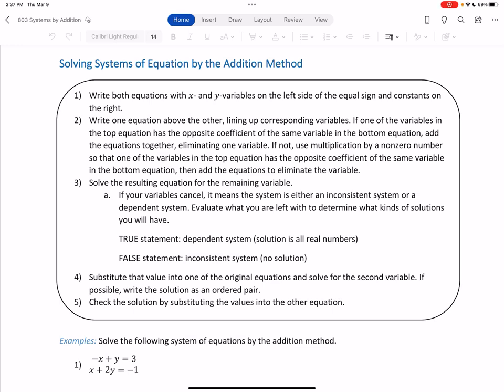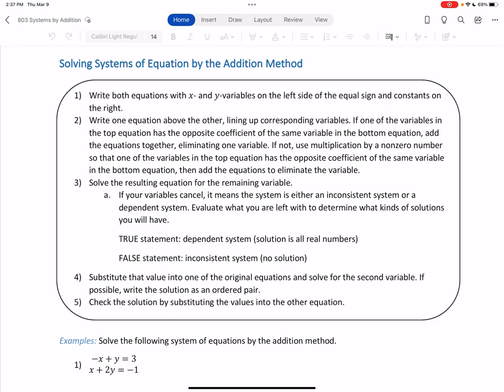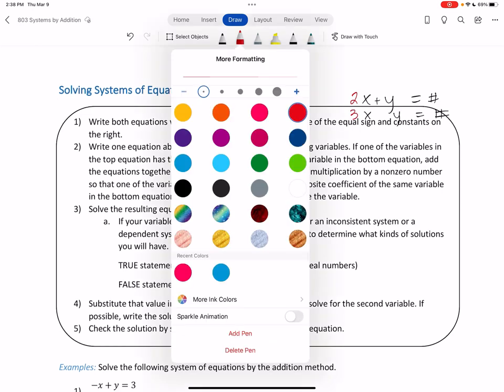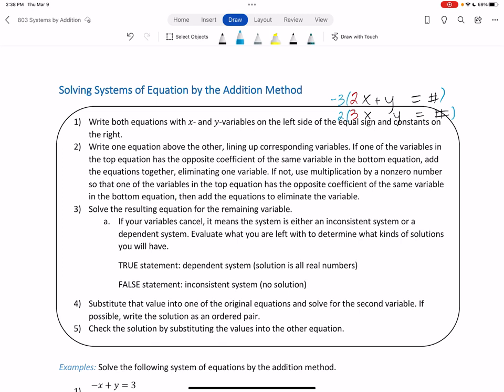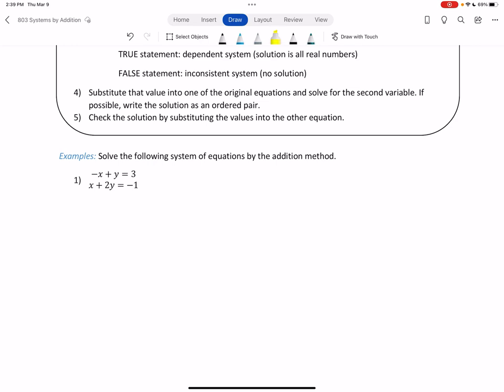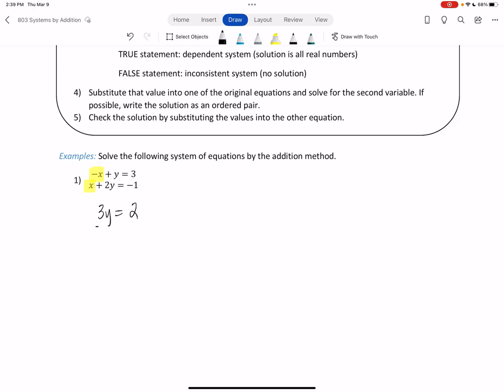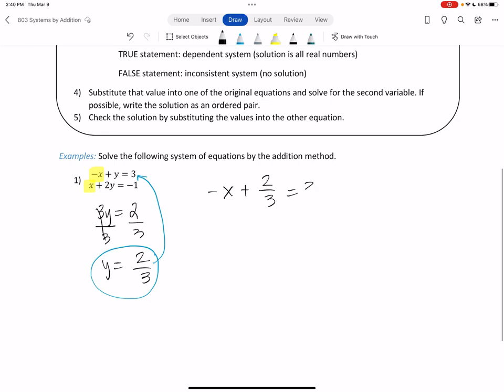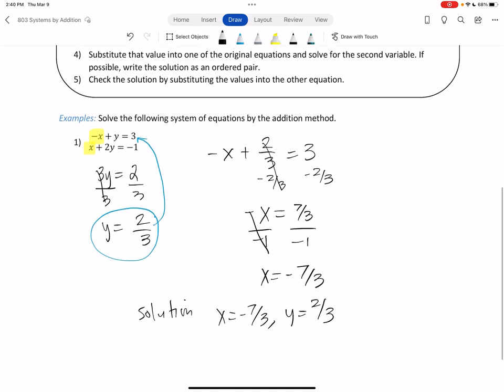Solving Systems of Equations using Eliminations